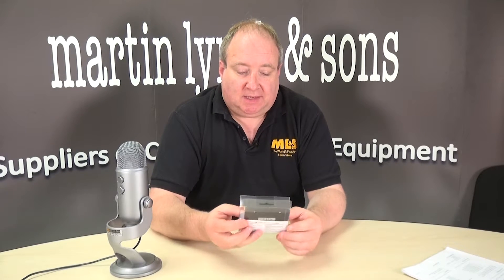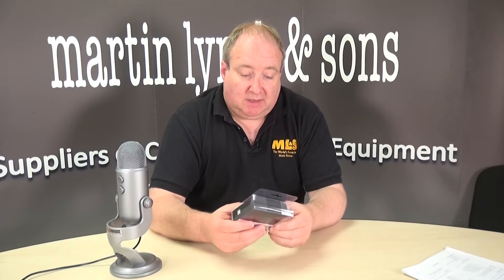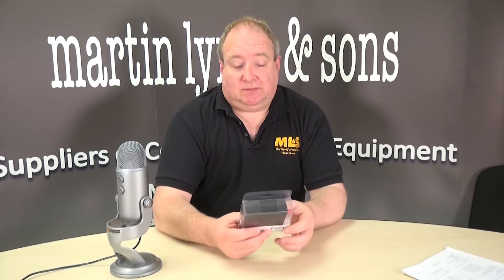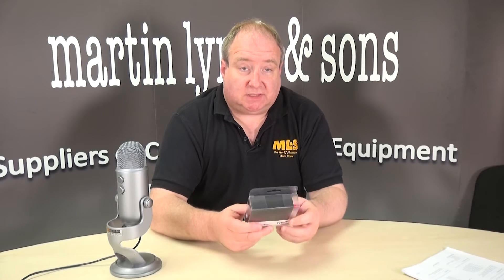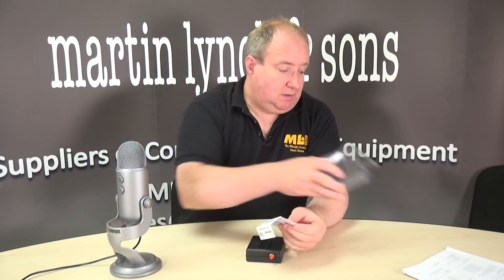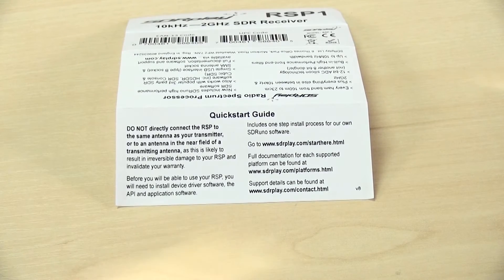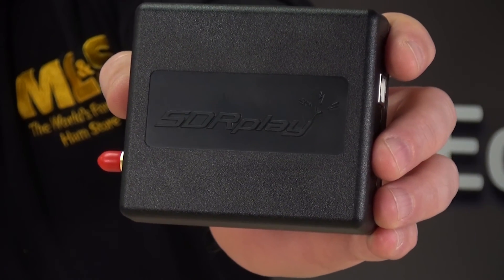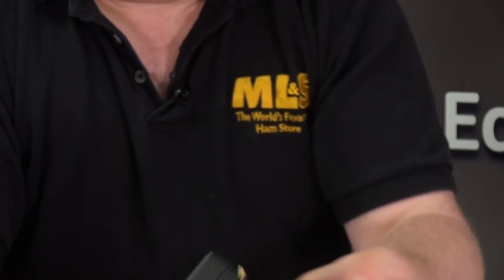SDR Play RSP Radio Spectrum Processor